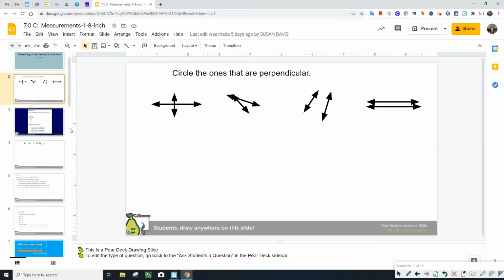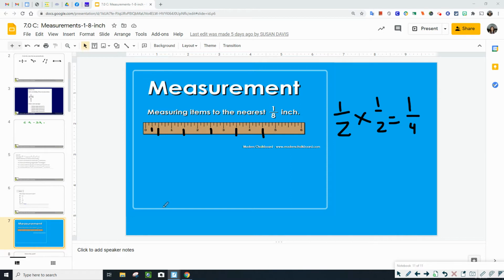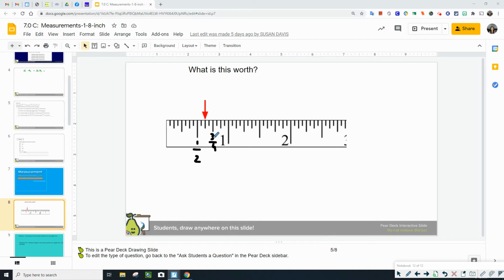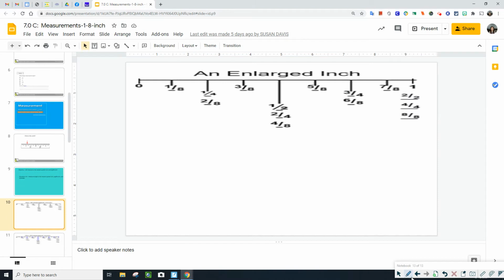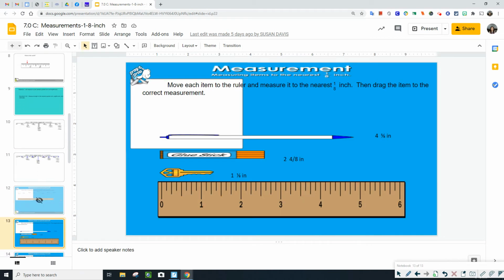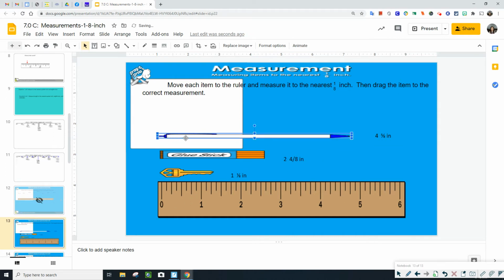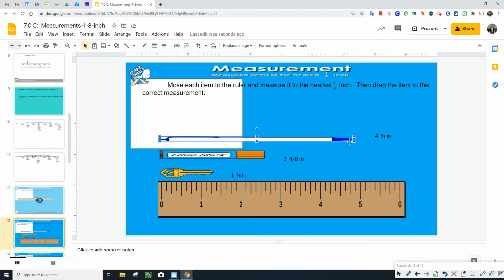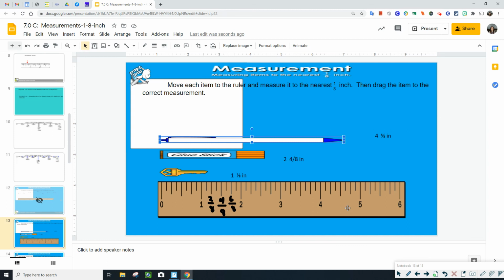7.0 C- MODEL 1/8 inch